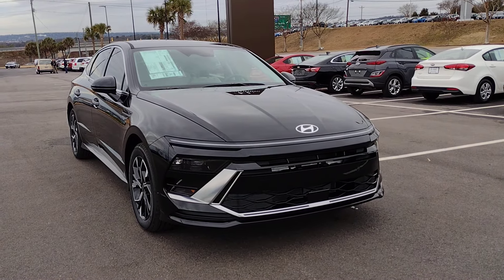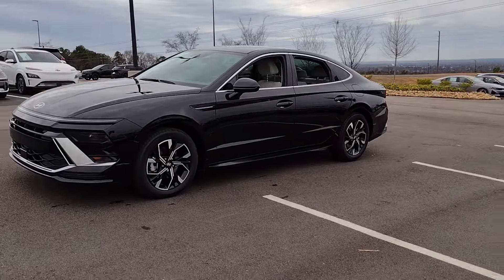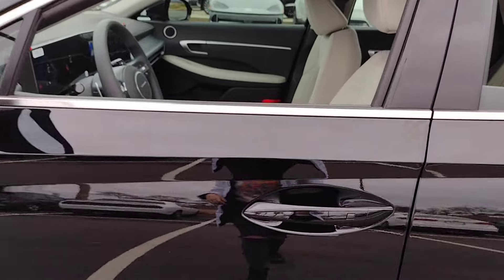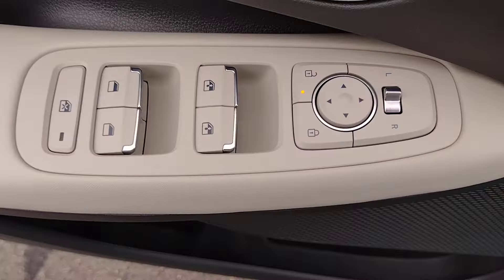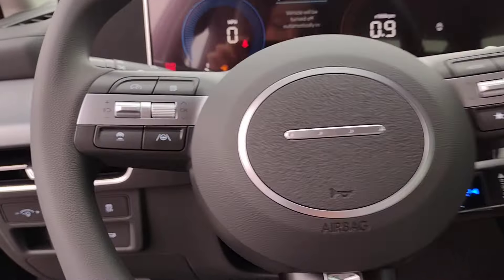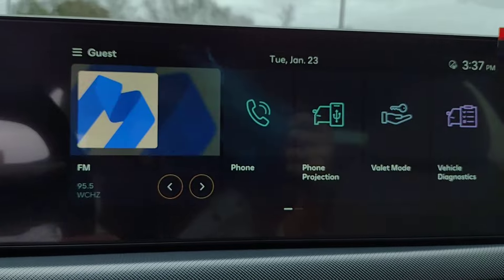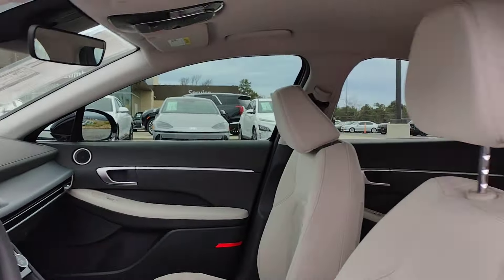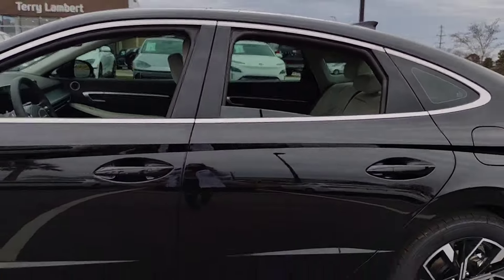2024 Hyundai Sonata North Augusta Aiken Augusta Grovetown Evans A364591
Onyx Black New 2024 Hyundai Sonata SEL available in 5585 Jefferson Davis HWY, North Augusta, South Carolina at Terry Lambert Hyundai. Servicing the North Augusta, Aiken, Augusta, Grovetown, Evans SC area.

Sonata SEL
2024 Hyundai Sonata SEL - Stock#: A364591

Onyx Black 2024 Hyundai Sonata SEL FWD 8-Speed Automatic 2.5L I4 Dark Gray Cloth.brbrRecent Arrival! 27/37 City/Highway MPG